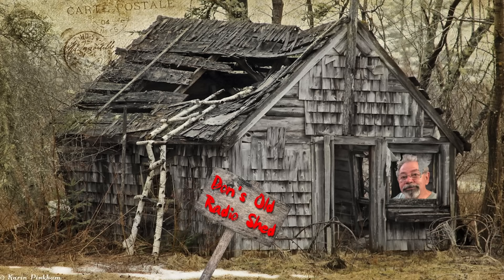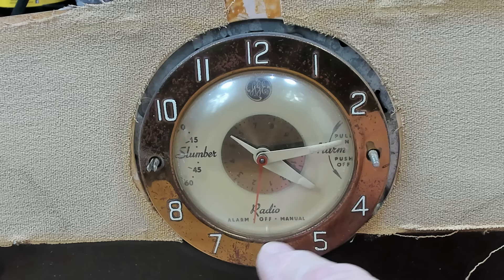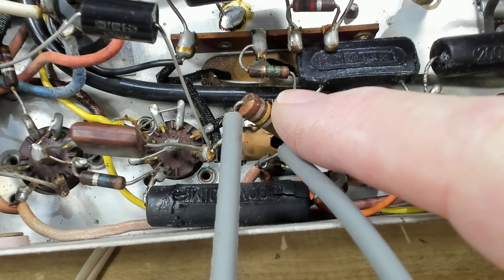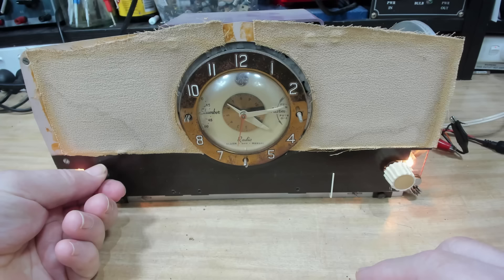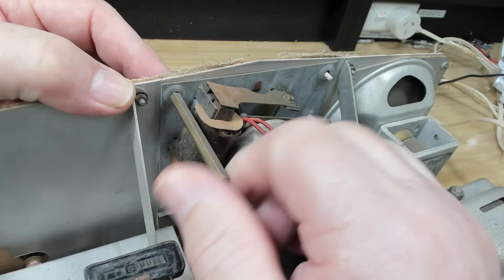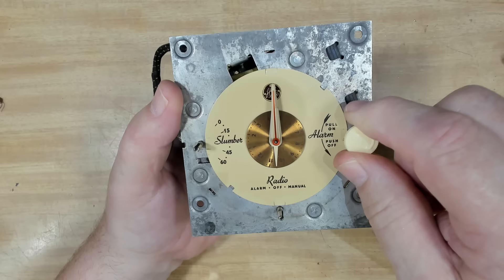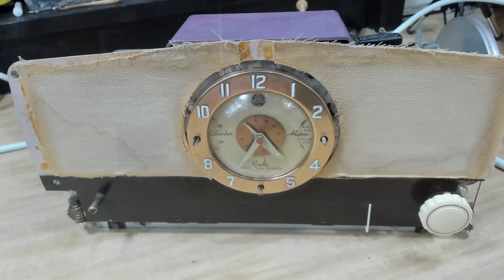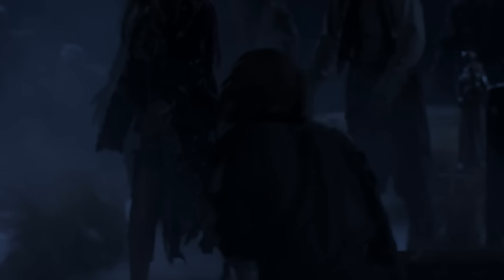Hotpoint P56MEC - AWA 563MA Clock Radio repair - 1955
Don from Don's Old Radio Shed YouTube channel sent me an immaculate clock radio to repair and keep. It doesn't work and needs a full restore. The clock doesn't work either so I test out my horologists skills, there are a lot of bits in there, will I be able to fix it?

Use the link below to sign up and I get a free month:

Check out Carl's Capacitors eBay store for many radio parts and spares and the home of the all black capacitor. Once you've tried black you can't go back